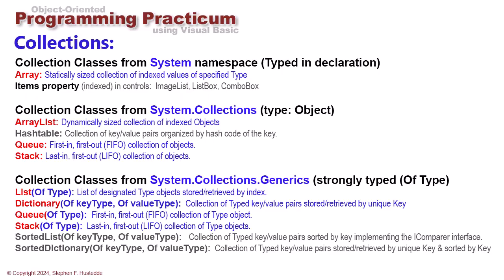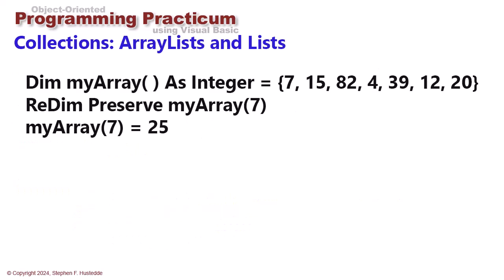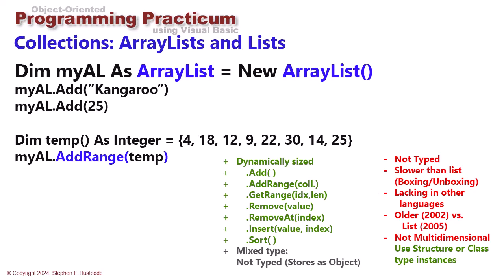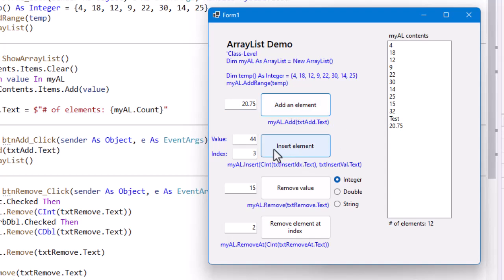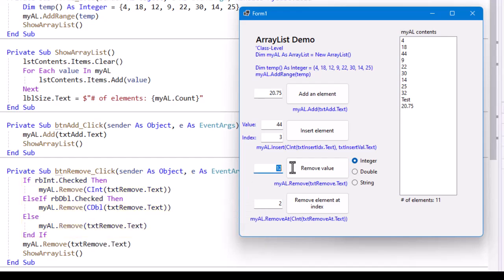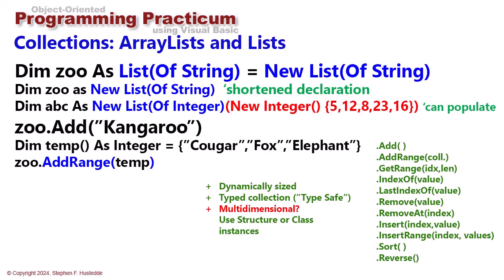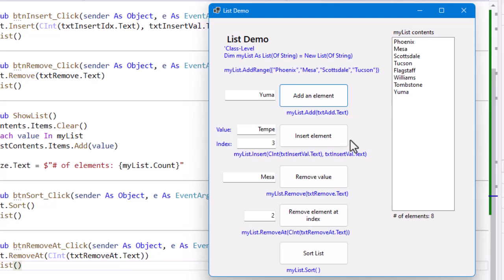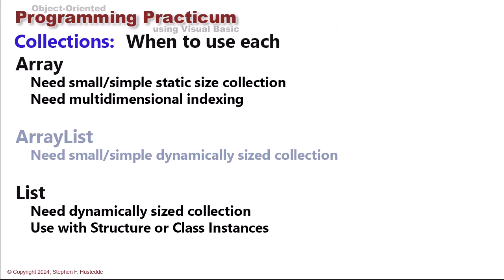OOP Programming (VB) - 10A ArrayLists and Lists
Object-Oriented Programming (VB) - 10A ArrayLists and Lists
There are several types of Data Collections. We’ve already seen arrays can hold multiple indexed values. But Arrays are static in size (though they can be resized in VB with the ReDim command). ArrayLists and (generic) Lists are dynamically sized and will expand and shrink as values are added, inserted, or removed.